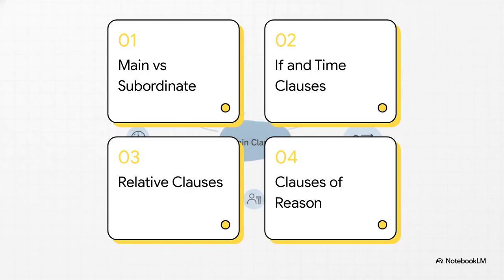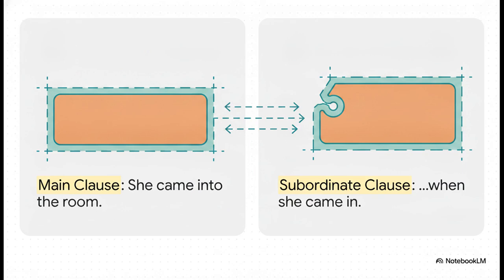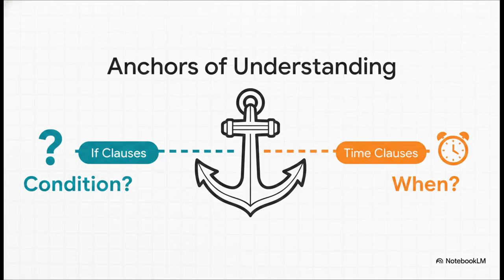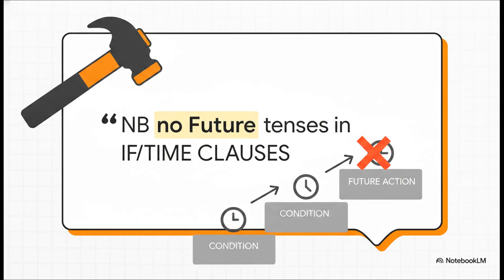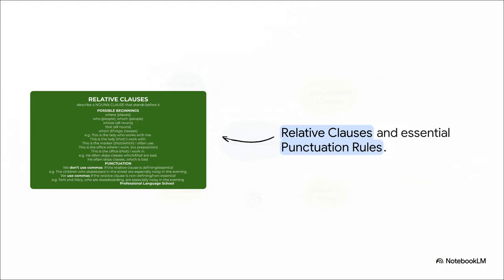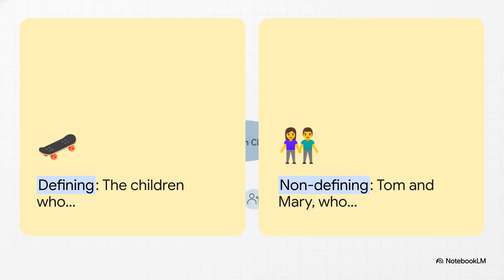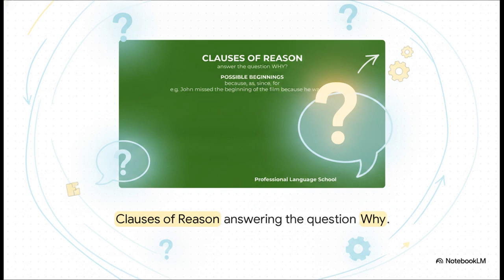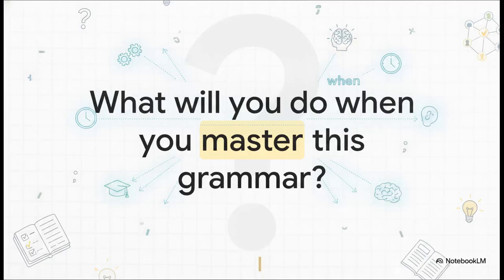English Clauses: If Clauses/Time Clauses/Relative Clauses/Clauses of Reason